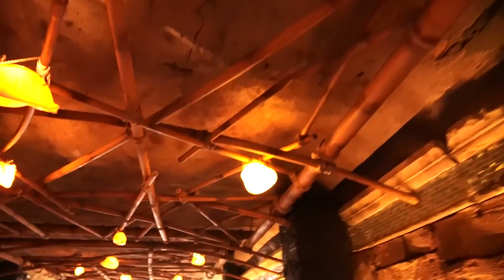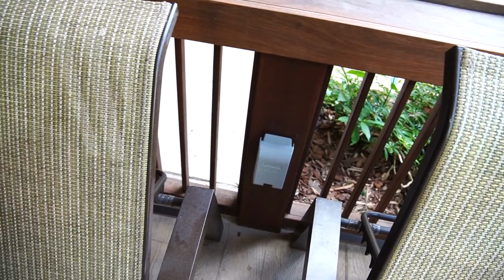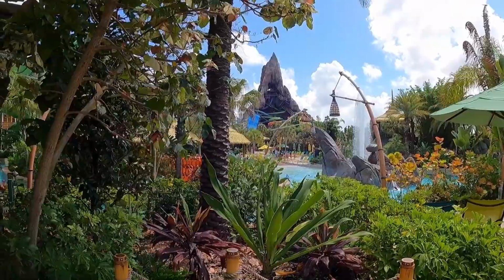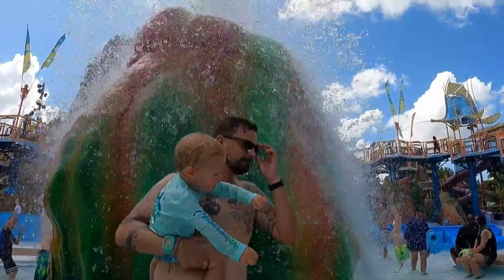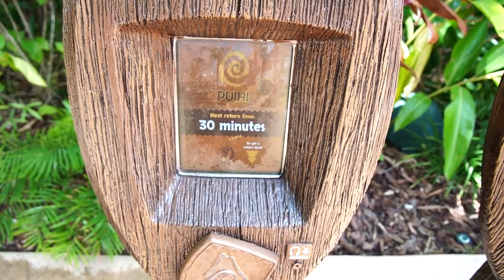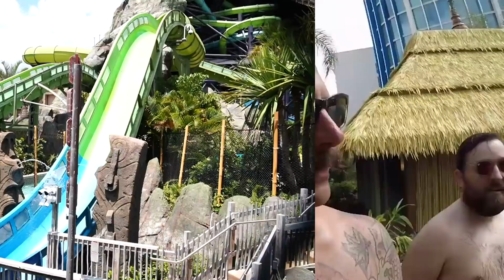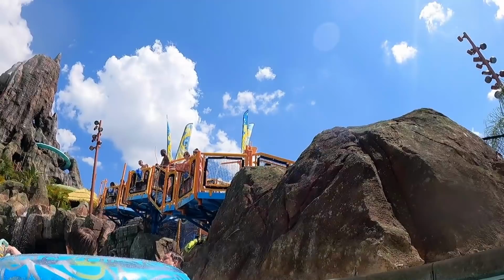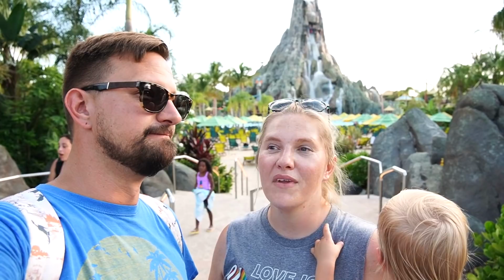We're Finally Back At Volcano Bay!! | Toddler Splash Play Area Fun, Cabana Tour & Slide POVs!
In today’s vlog we finally head back to Universal Orlando’s water theme park, Volcano Bay! We haven’t been in a whole year, so this was a very exciting day. It was also Jackson’s first trip to a water park ever! It was also our first time renting a cabana at Volcano Bay. We start the day by upgrading my ticket to a 3 park ticket so we can go back to Volcano Bay. Then we head back into the park where we are led to our cabana by the cabana guide. We give you a tour and a look around the cabana, we rented 15a. We head over to the toddler splay and play area, called Tot Tiki Reef and we also play in the Runamukka Reef which is really geared more towards older kids. Jackson loved the slides and splash pads in Tot Tiki Reef! He had so much fun. Then we go back to the cabana for lunch and Jackson’s nap. Tim heads out into the park and rides some slides, we also add in some older slide pop footage, the filming policy has changed over the years so we can’t film on the rides currently but we had some footage from back when the rules were different. We end our day with a little ride around the lazy river with Jackson. We had a lot of fun today and we hope you enjoyed joining us!